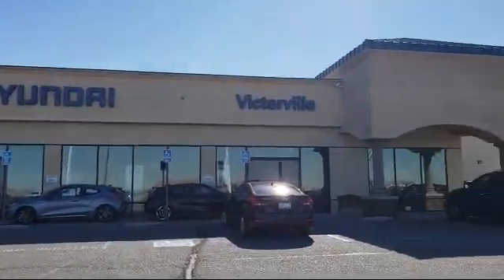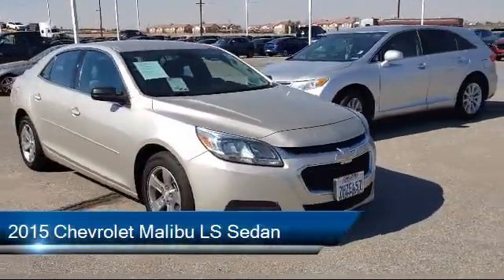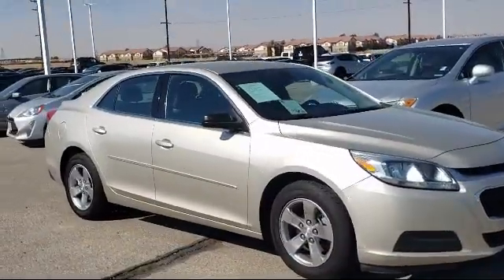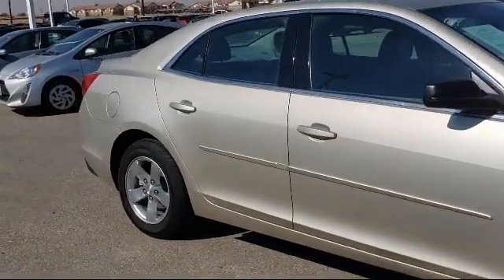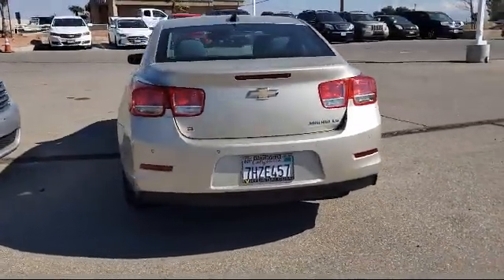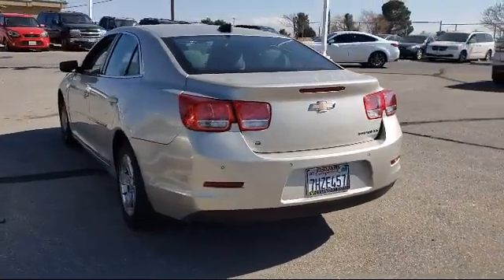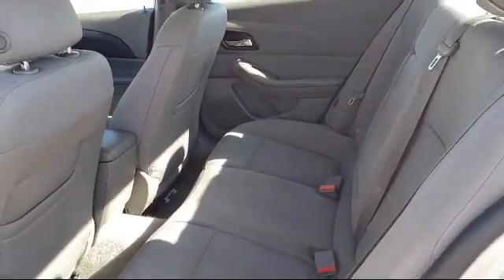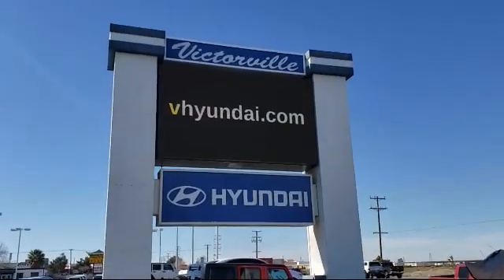2015 Chevrolet Malibu LS Sedan Victorville Apple Valley Hesperia Adelanto Barstow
2015 Chevrolet Malibu LS Sedan Stock Number: 2201513 Vin:1G11B5SL0FF107048.

Victorville Hyundai
14821 Palmdale Rd A